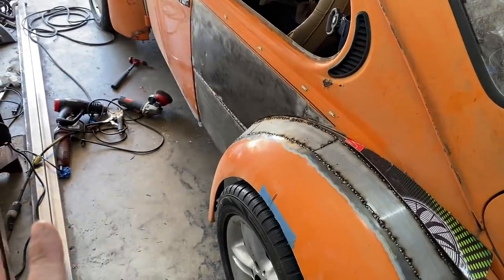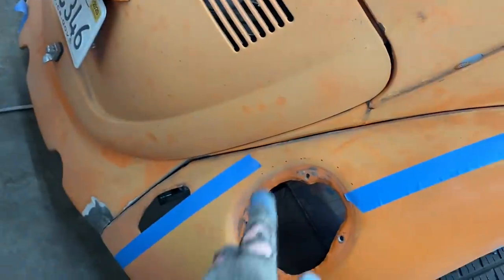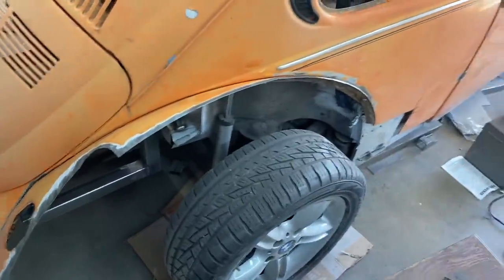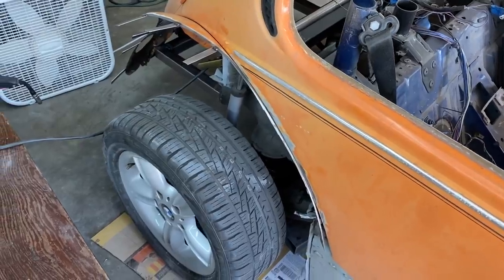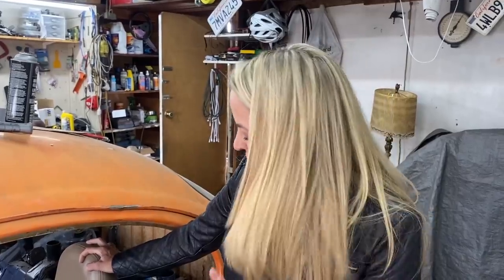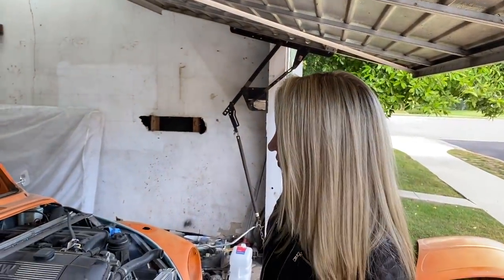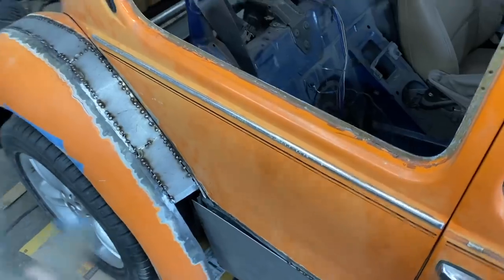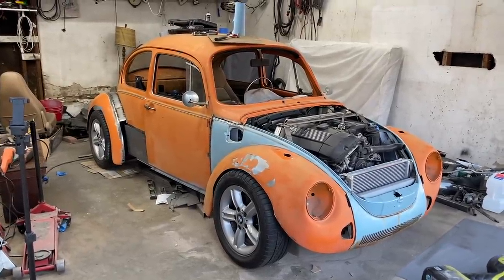The Mutt Ep43. BMW Z3 VW Bug Body swap. A fine back end!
Links to all social media at nathansgarage.com … Chop on!